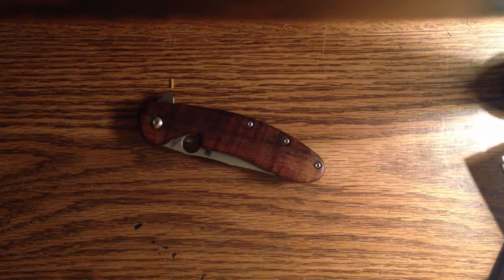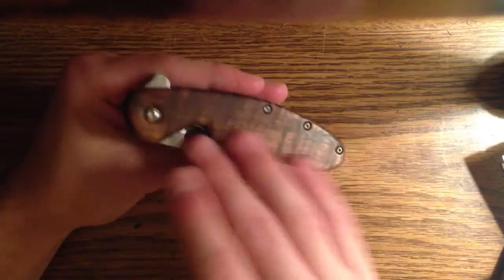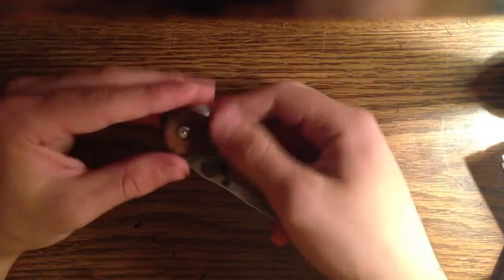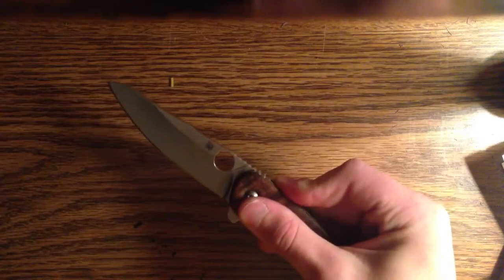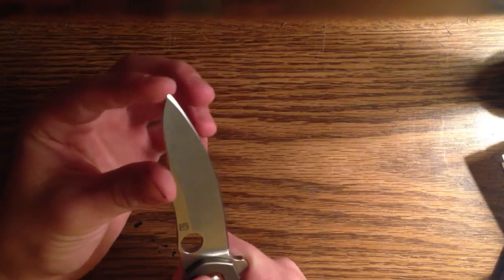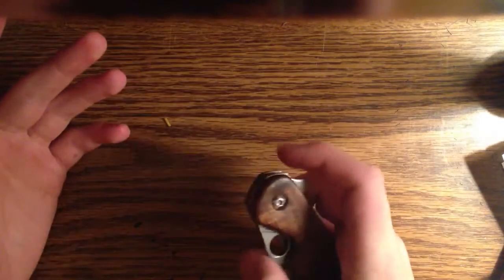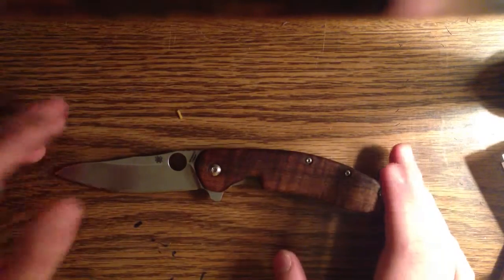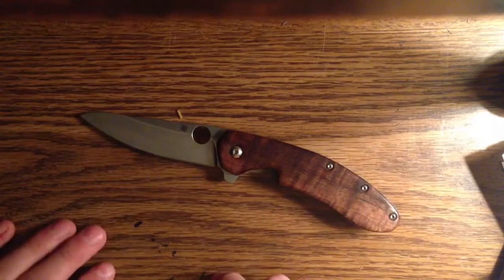Scale by Steve ketchen. . SPKETCH on Instagram follow me at polarknivessteel